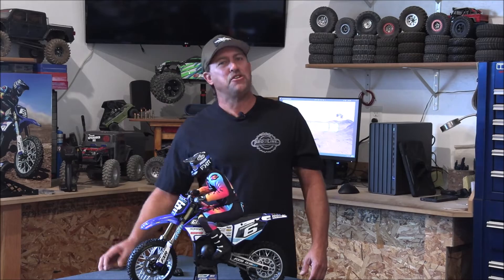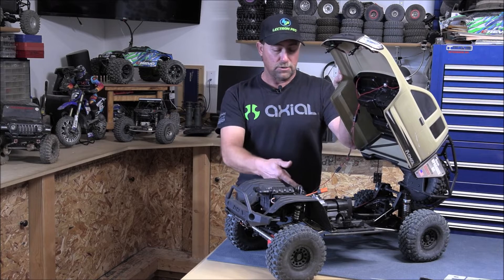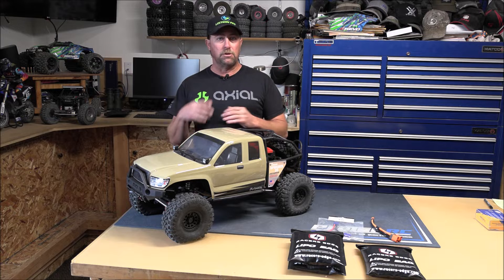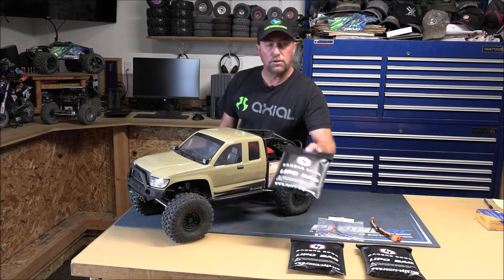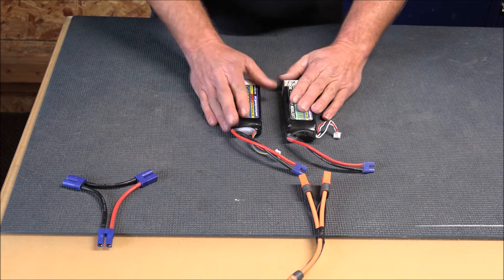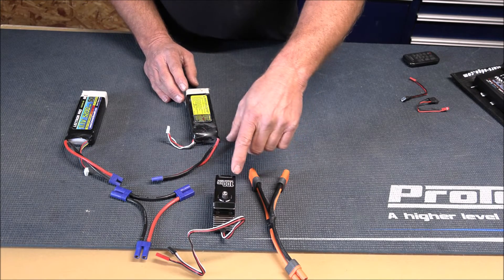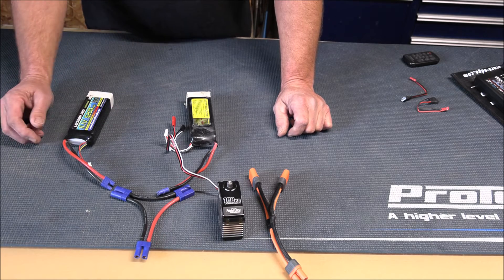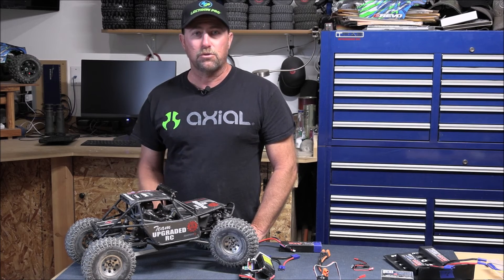Whats the Best battery setup for your rig! Parallel Vs. Series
Selecting your battery setup, Parallel Vs. Series.
How many batteries are best for your rig?
Safety tips to avoid electronic damage and fire hazards!
Eflite EC5 battery series harness EFLAEC508
Eflite battery parallel harness EFLAEC507
Racers Edge lipo safe battery bag